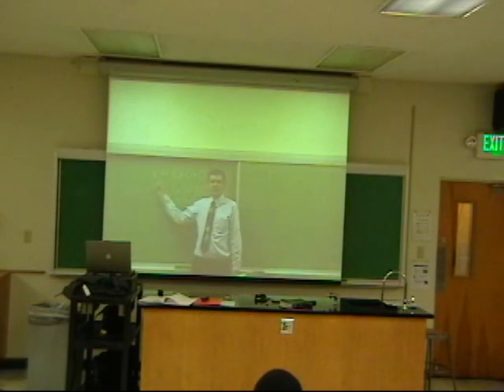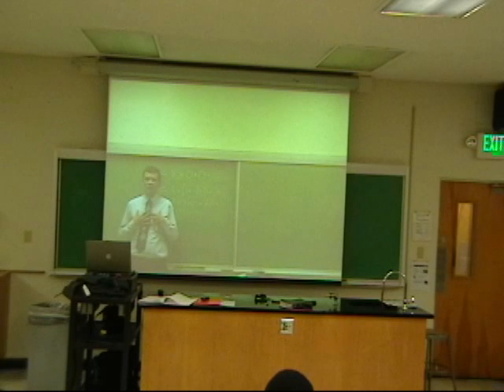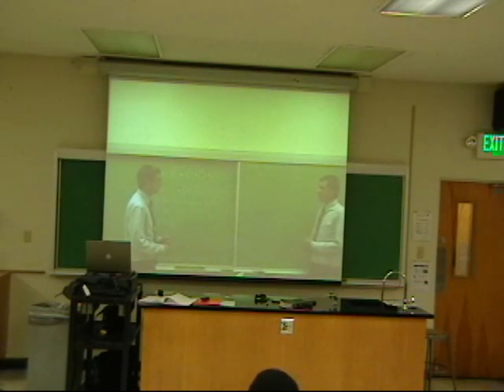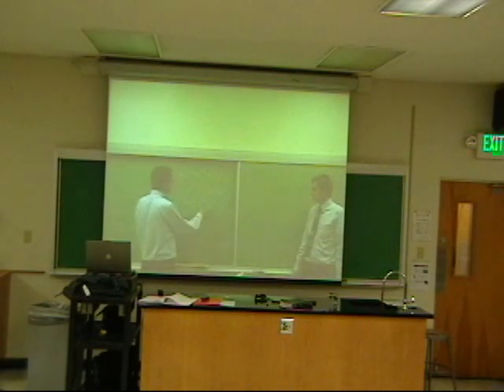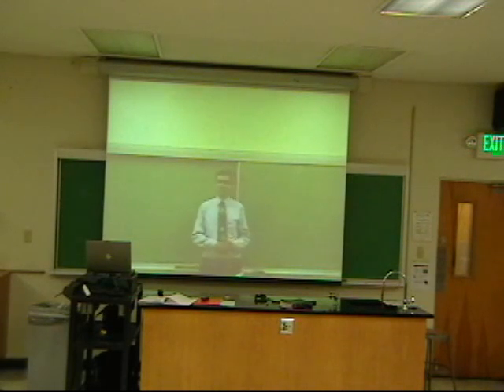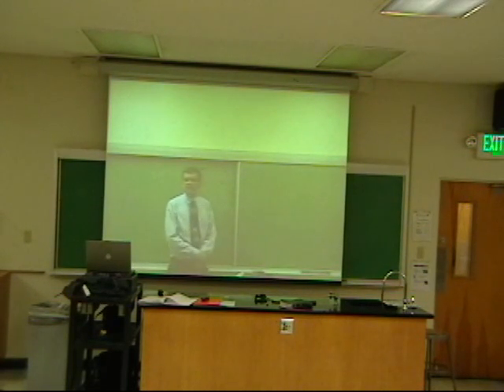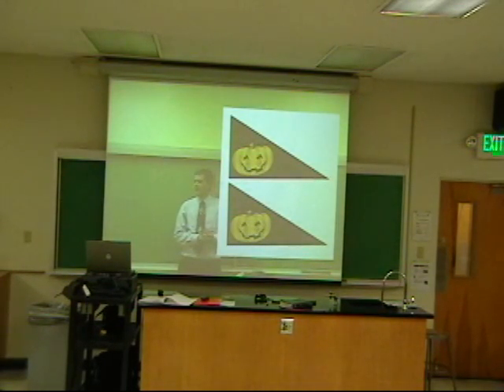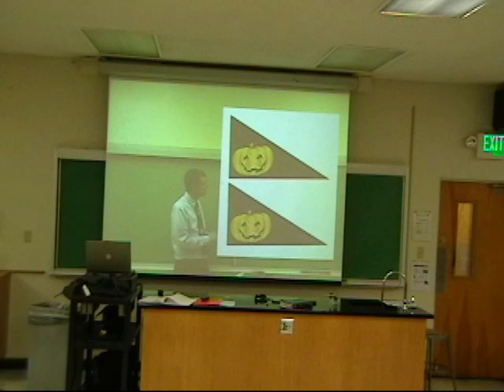2009 Halloween Class Video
This is a Halloween video trick I did for my Nature of Math class at Biola University, October 28, 2009. It was another experiment in video editing and mixing video with live action.

UPDATE: NOV 1, 2009
Thanks for all the compliments. I appreciate it. All this attention was quite a surprise - I mainly posted the video for the students who weren't in class that day, and so my students could pass it on to a few friends. After the first version started getting a bunch of hits, I wished I had spent a little time cleaning up the audio, so I posted "Version 2," which is pretty much the same, but my voice turned up a bit.

I've read a bunch of comments, and I have a few general responses:

Math: No, I wasn't actually trying to teach anything with the video - it was just for fun. This was the last 5 minutes of a 75 minute class - I actually taught real math for the first 70 minutes. And yes, I love teaching this class, and I try to keep it lively by doing little fun things like this once in a while.

Software/Camera: I used Pinnacle Studio Ultimate, version 12.1 - the "picture-in-picture" feature for the special effects. I filmed it with a simple Panasonic PV-GS35 MiniDV camcorder.

Idea/Time: I did this last semester as an April Fool's joke. New class, new year, I decided to try it again, with a few more twists. It took me about 45 minutes to film the video, maybe 2 hours to edit and refine it, then I practiced the interaction with the video a couple times.

Class: This was filmed with a video camera on a tripod in the back of class, with about 80 people in class that day. Those are real people, not a laugh track. The class is called "Nature of Math," and is a general education class for non-math people. We do some basic math and study the history and philosophy of math. Yes, that's Edwin Abbott's "Flatland" I mention - students have to read it for the class.

Biola (biola.edu) is a private Christian university located in a Los Angeles suburb. I don't place much significance in Halloween, but I don't mind trivializing the day, and making it just about candy and costumes. The disclaimer at the end of version 2 is an imitation of the disclaimer Michael Jackson put at the beginning of his "Thriller" video. (BTW, Biola grad Judith Hill sang the last song at his funeral. Yeah, Biola!)

So thanks again for all your generous comments. I'm glad you enjoyed the video. I hope it inspires you to go out and do creative, fun things of your own.